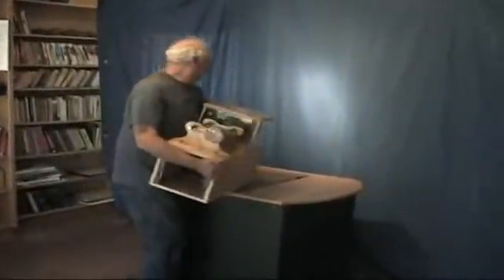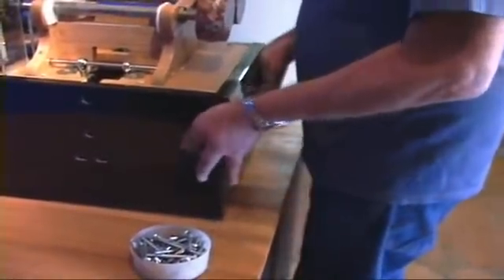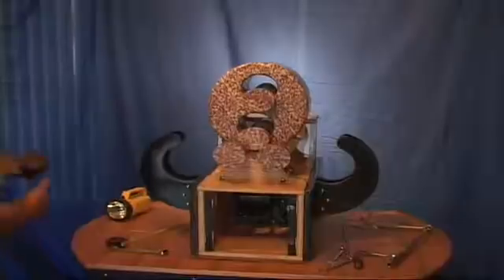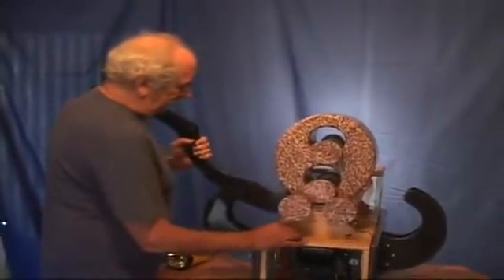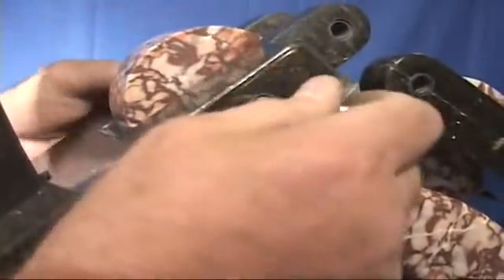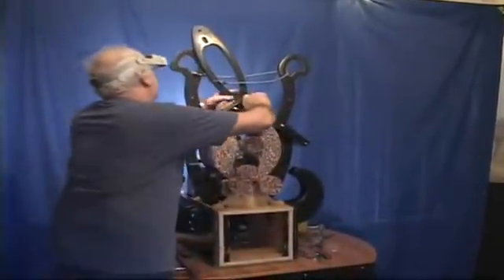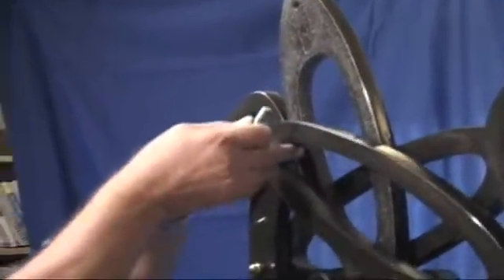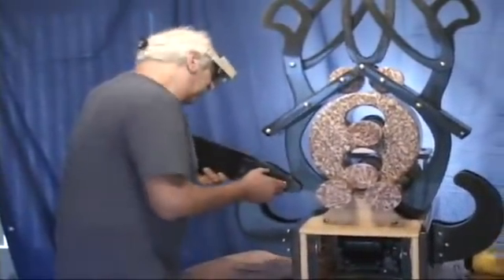Kenneth Ronney Kinetic Sculpture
California artist, engineer and physicist Ken Ronney makes amazing moving sculptures.